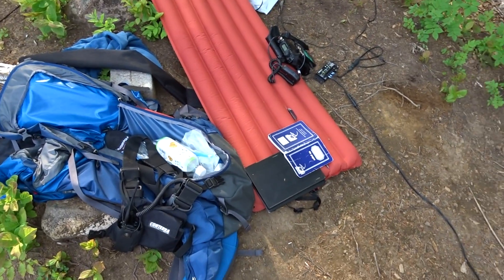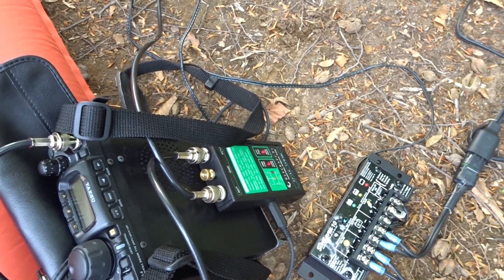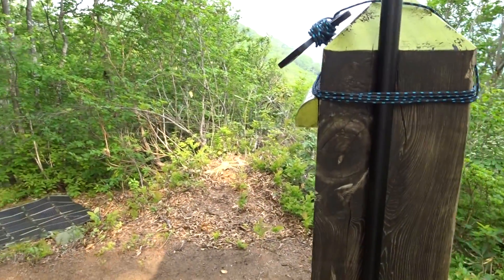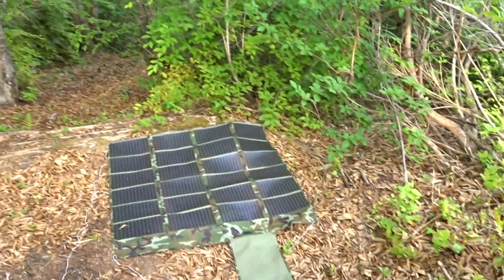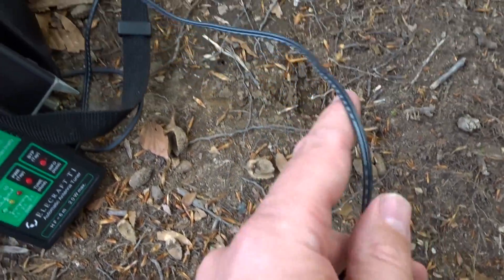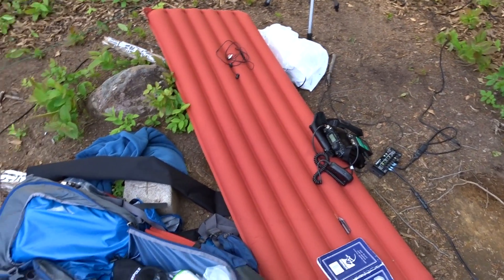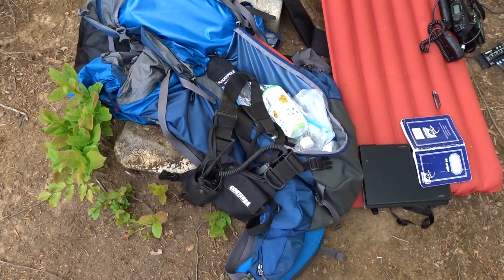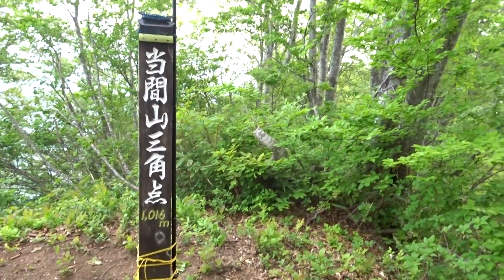My solar powered HF portable set-up by JG1XMV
Powerfilm solar F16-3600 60W foldable solar panel, SunSaver-10 charge controller, FT-817nd, Elecraft T1 20w ATU, Buddipole aluminum arms+small coil+buddipole rigid shock-cord adjustable whip (6 pieces), buffer battery of 1.2ah (typical sealed type). That's pretty much it folks.